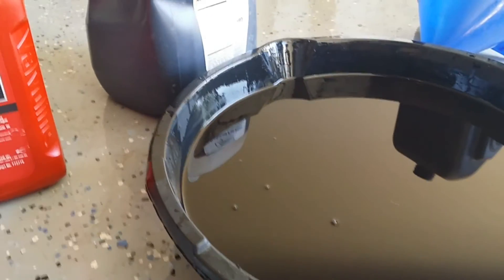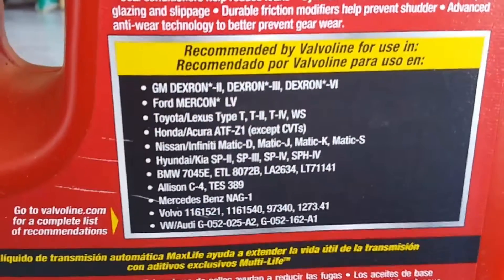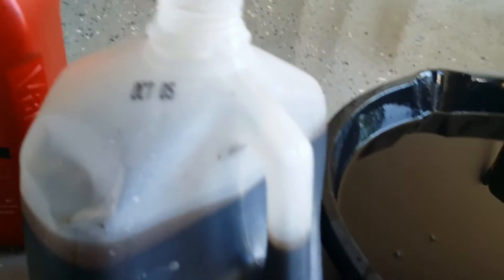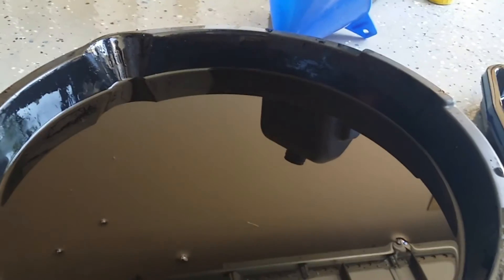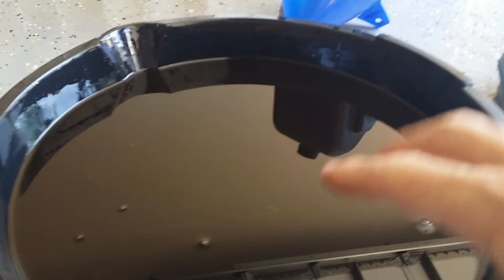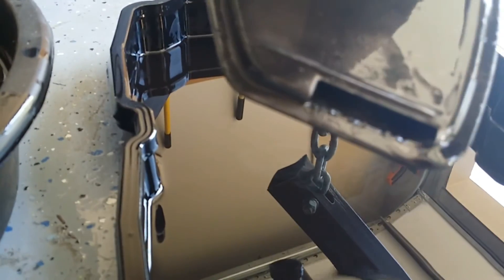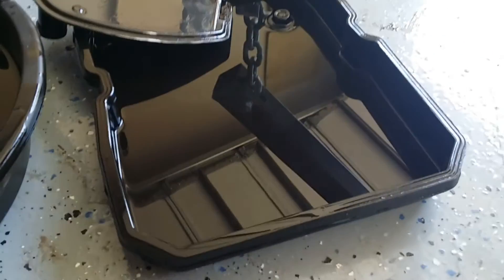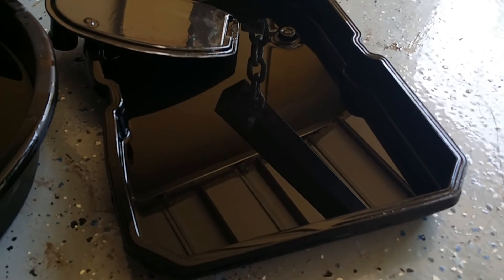MR300D 722.6 Transmission Fluid Breakdown 2015-10-14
Think all transmissions fluids are the same ... I am convinced they are not.  Use one that meets your Mercedes spec!

Original Fluid: Valvoline Max Life Full Synthetic
New Fluid (on order):  Fuchs Titan ATF 4134